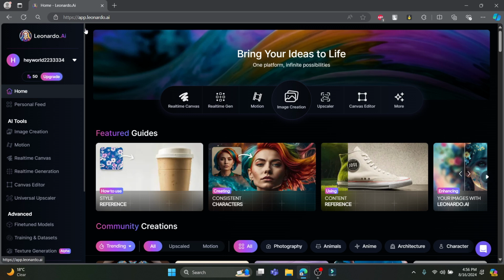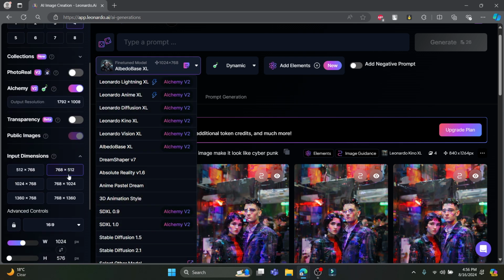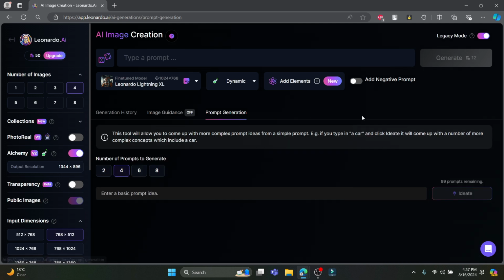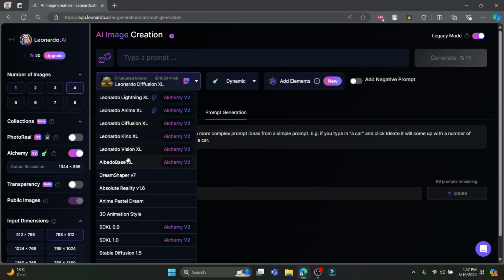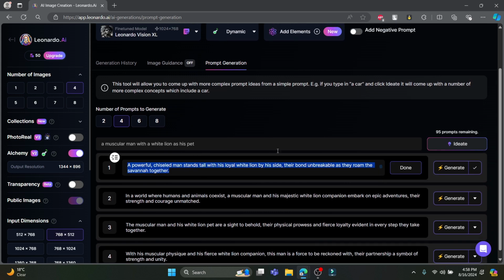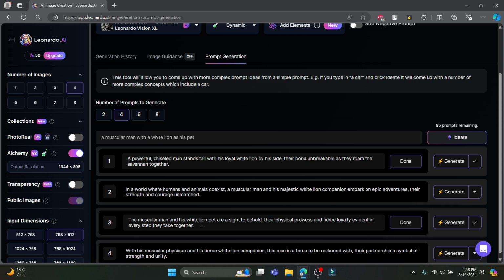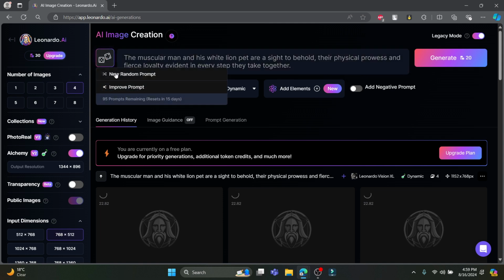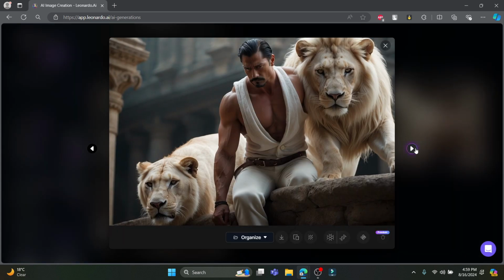How to Write Prompts For Leonardo AI (2024) | Leonardo AI Tutorial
In this tutorial, you’ll learn how to write effective prompts for Leonardo AI to generate high-quality content. We’ll cover the best practices for crafting prompts that yield accurate, creative, and relevant results. Whether you’re new to AI or looking to refine your skills, this guide will help you write prompts that get the best from Leonardo AI.